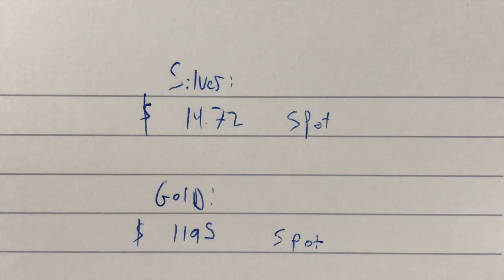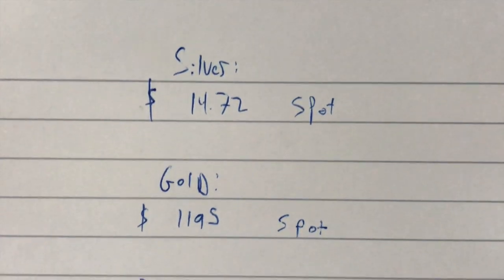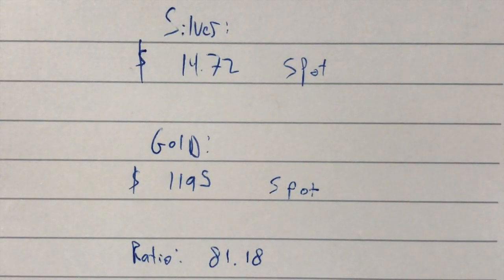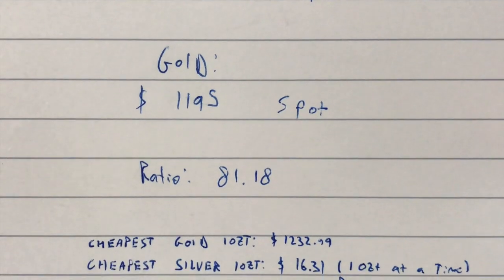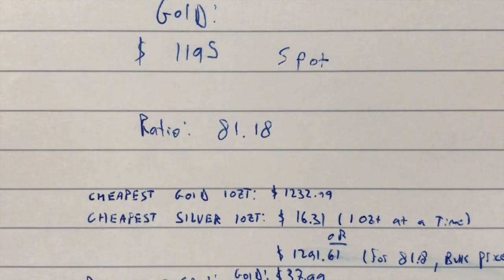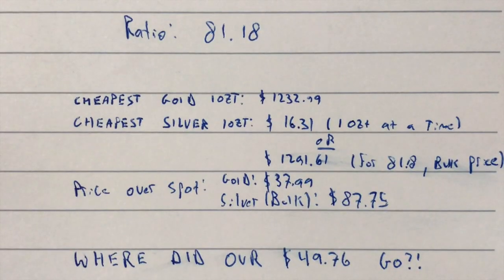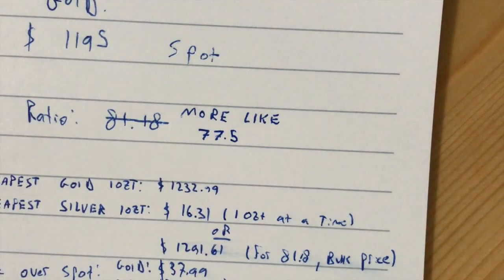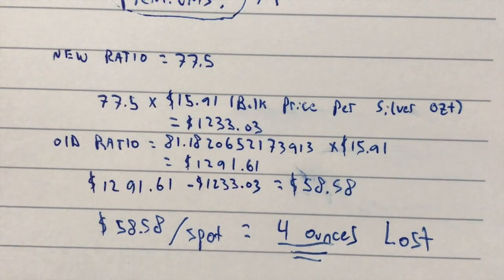Is Gold a Better Buy? Don't be Fooled by the Ratio!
Gold vs Silver, always a hard choice.